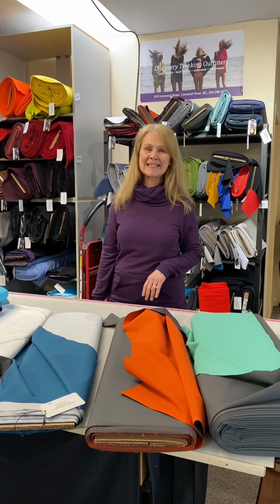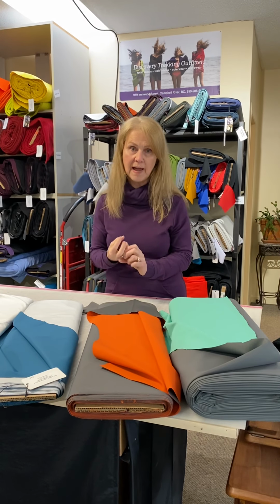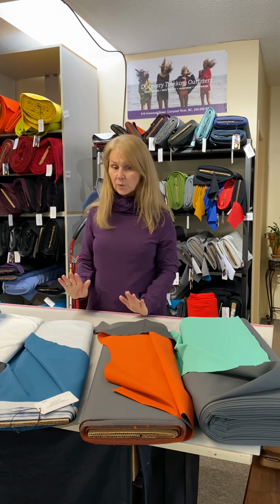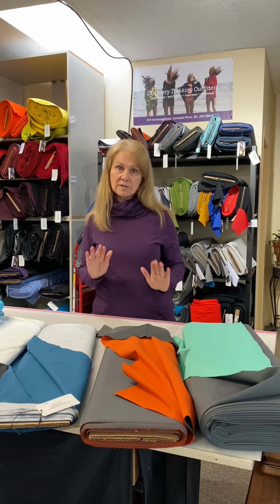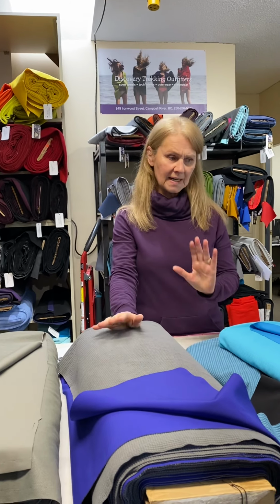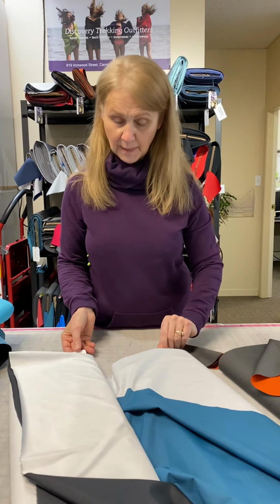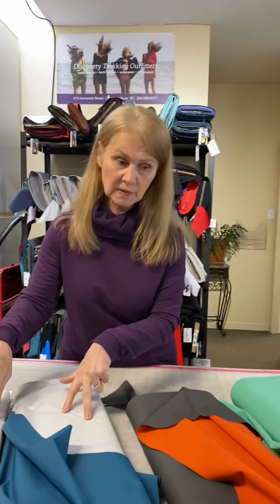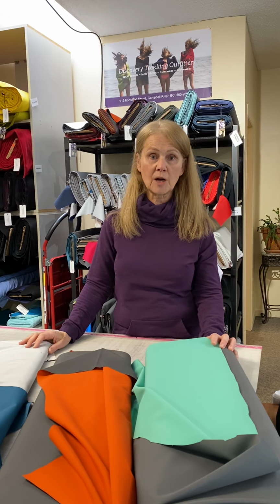Waterproof / Breathable Explained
Leslie outlines what constitutes waterproof and breathable in fabrics and shows off a few different styles of waterproof breathable fabrics carried by Discovery Fabrics.